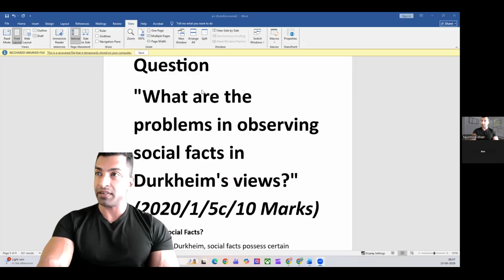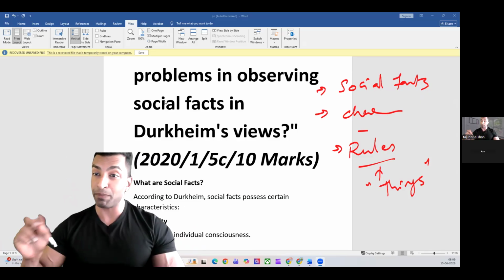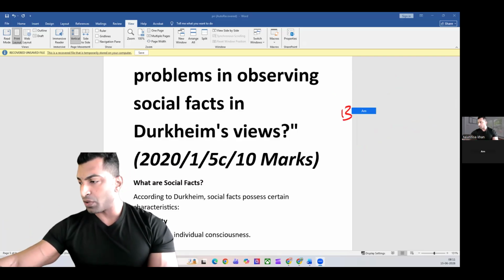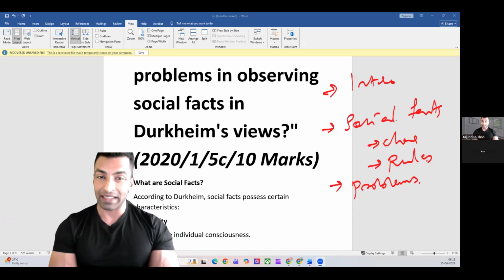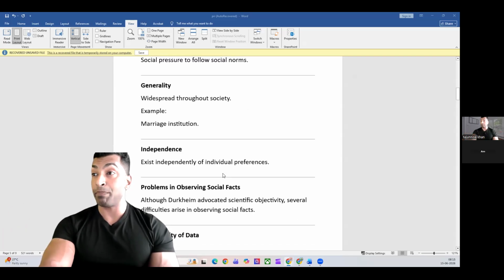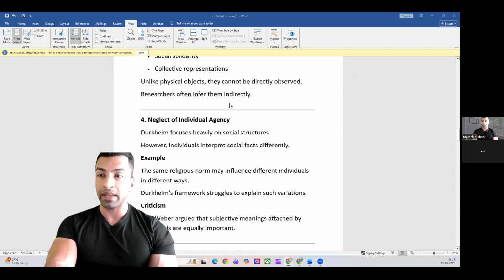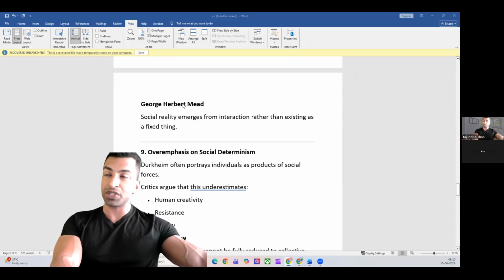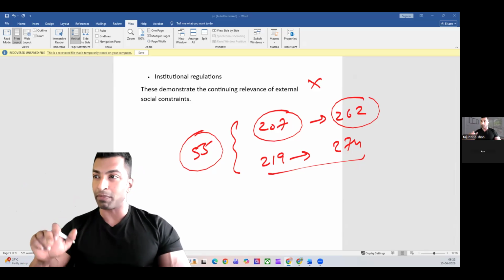Durkheim's Social Facts Explained | Problems in Observing Social Facts | UPSC Sociology PYQ 2020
For Upcoming Mains Companion Webinar-

Can social facts really be observed scientifically? What are the methodological challenges involved in studying social reality? These are some of the most important questions raised by Émile Durkheim's sociology and form the basis of UPSC Sociology PYQ 2020.

In this detailed Sociology Optional lecture, Safeer Sir critically examines Durkheim's concept of Social Facts and the problems involved in observing them. This topic is highly important for Sociology Optional, UGC NET Sociology, State PSC examinations, and anyone seeking a deeper understanding of classical sociological theory and research methodology.

The lecture begins with Durkheim's landmark contribution in *The Rules of Sociological Method (1895)*, where he argued that sociology should study social facts as its proper subject matter. According to Durkheim, social facts are ways of acting, thinking, and feeling that exist outside the individual and exert coercive influence over human behaviour. He famously argued that social facts should be treated as "things" and studied objectively through scientific methods.

Key characteristics of social facts such as Externality, Constraint, Generality, and Independence are explained with practical examples from law, religion, language, customs, education, and social institutions. Students gain a clear understanding of why Durkheim believed sociology should establish itself as a scientific discipline distinct from philosophy and psychology.

The core focus of the lecture is the methodological difficulties associated with observing social facts. Several major problems are discussed, including data reliability, observer bias, difficulties in measuring non-material social facts such as collective conscience and social solidarity, and the challenge of maintaining objectivity while studying society.

The lecture further examines important criticisms from Max Weber, Karl Marx, George Herbert Mead, Pierre Bourdieu, Michel Foucault, and symbolic interactionist scholars. Weber's emphasis on Verstehen and subjective meanings, Marx's concern with power and class domination, Mead's focus on interaction, Bourdieu's concept of habitus, and Foucault's analysis of discourse and power all challenge Durkheim's strict objectivist approach.

Students will also understand the limitations of treating society as a fixed external reality. Contemporary debates surrounding social media behaviour, online communities, digital culture, changing family structures, and evolving social norms demonstrate how difficult it is to observe social facts as stable and measurable entities.

A major strength of this lecture is its answer-writing orientation. Aspirants learn how to structure a high-scoring 10-marker using introduction, definition, methodological problems, critical evaluation, contemporary relevance, and balanced conclusion. The discussion also clarifies why UPSC is not asking for a simple explanation of social facts but rather a critical examination of the challenges involved in observing them scientifically.

The session concludes by highlighting Durkheim's enduring relevance. Despite criticisms, his concept of social facts remains one of the foundational ideas of sociology and continues to influence contemporary research into institutions, norms, laws, education, religion, and digital behaviour.

Watch till the end to understand why Durkheim's social facts remain central to sociology while also appreciating the methodological challenges that later sociologists identified.